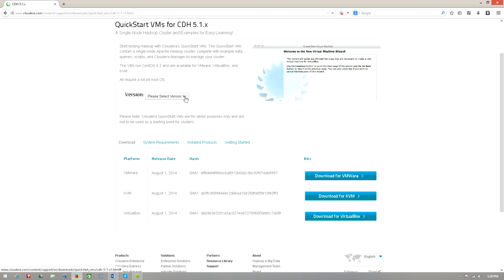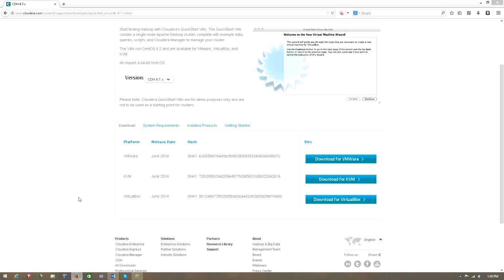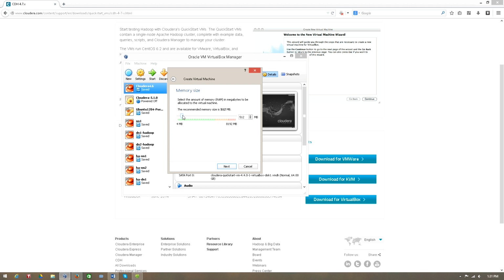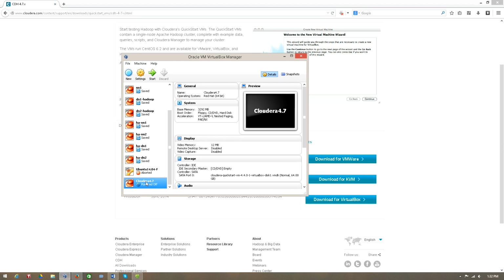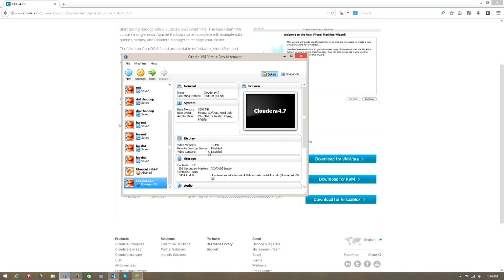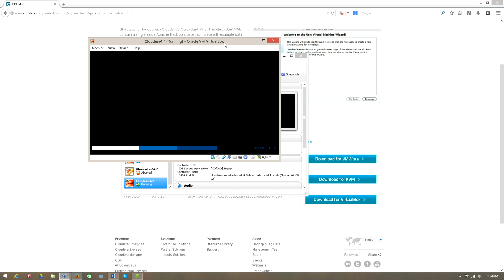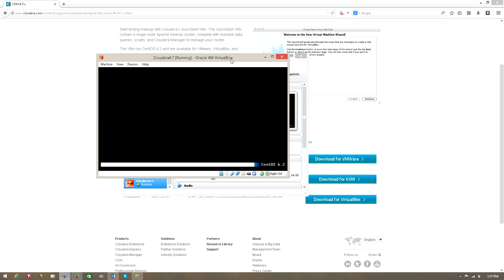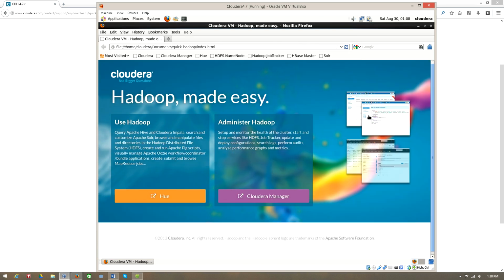Installing Cloudera VM on Virtualbox on Windows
▶ SIMPLILEARN 30% Offer Coupon on all courses (Between 8-Jan-2019 to 31-Dec-2019)
▶ SIMPLILEARN 20% Offer Coupon on Live-Online Classrooms (Between 8-Jan-2019 to 31-Dec-2019)

▶ For Best USB MicroPhone I use Yeti, check it out

About this Video:
The video provides a step by step demo of how to install Clouder VM on Virtualbox on Windows.